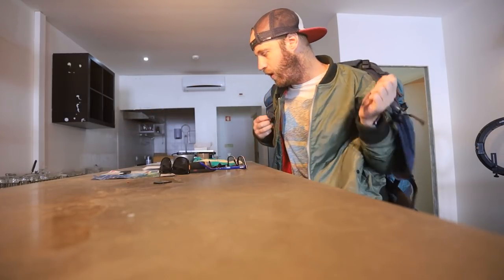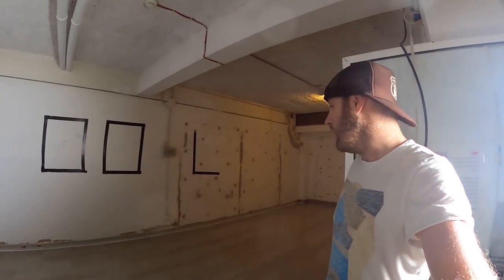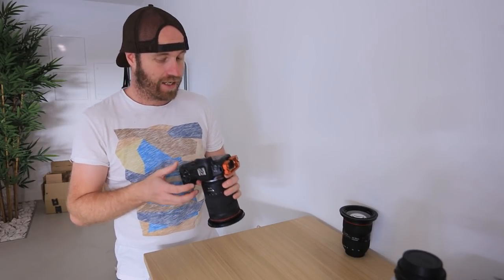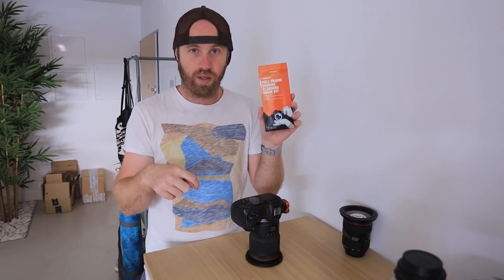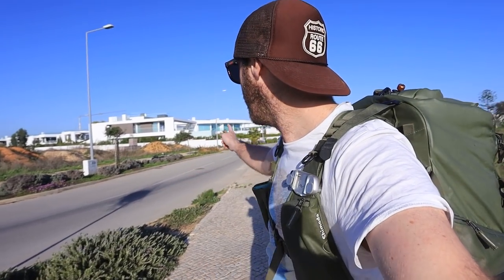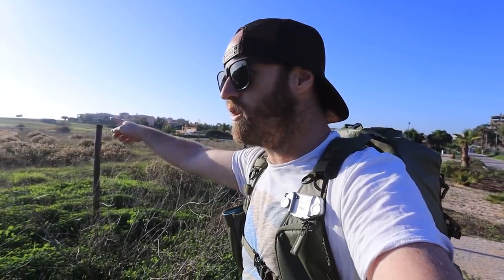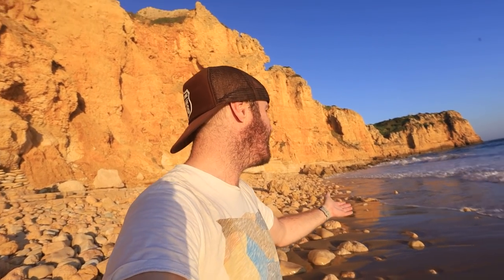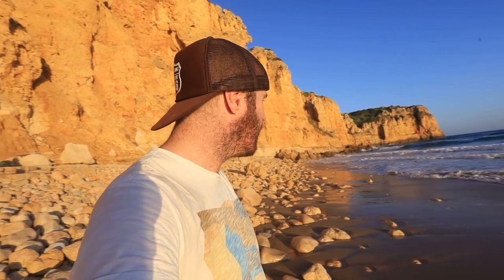Back to Photography!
I'm back to photography after a week doing diy stuff on the photo studio and office. It's so good to get outside and take some pictures!